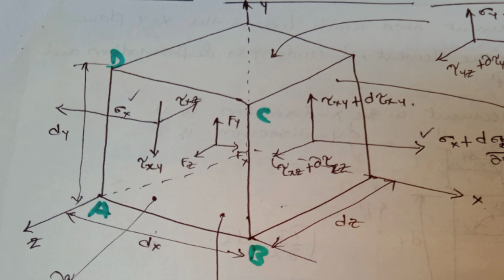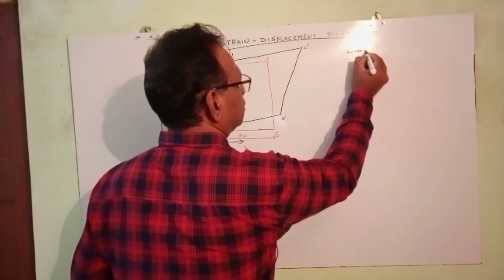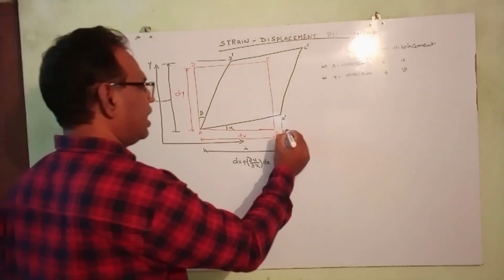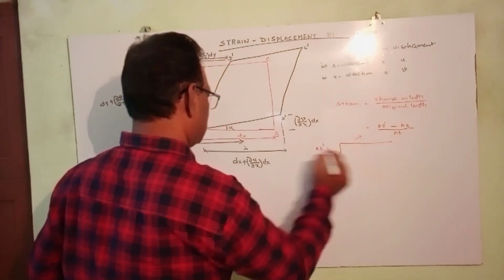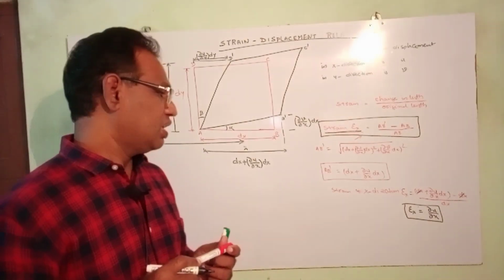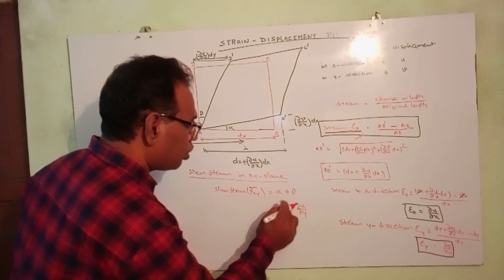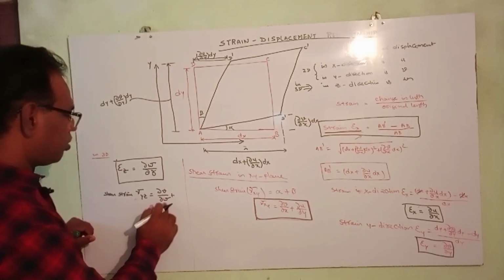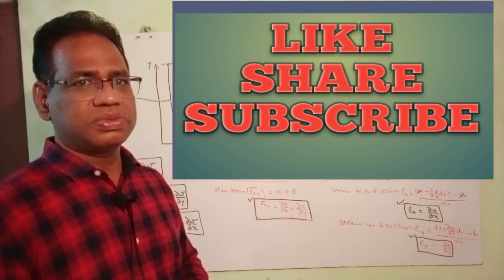STRAIN -DISPLACEMENT RELATIONSHIP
STRAIN -DISPLACEMENT RELATIONSHIP in FINITE ELEMENT METHODs